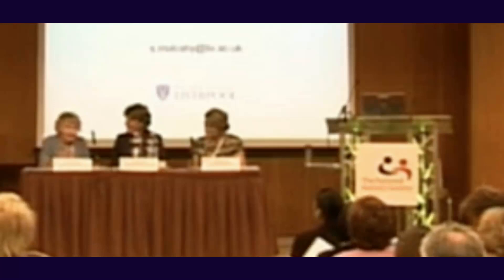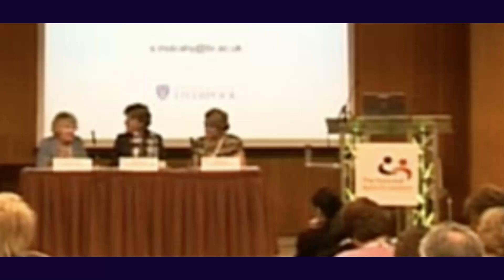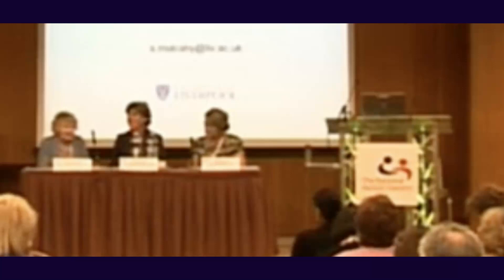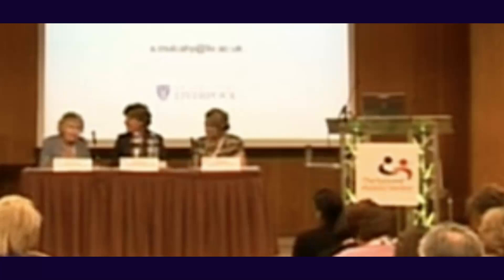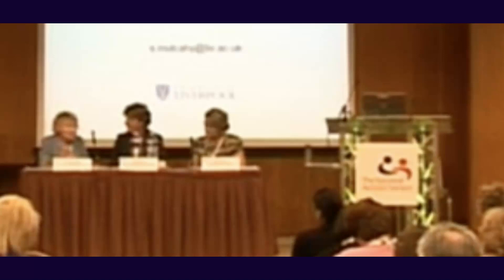A Camel Is A Horse, Designed By A Comittee - Lorna Wing & Judith Gould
Truly Understand an Autistic Individual In Order To Support Them -  Already In 2013 They were so far ahead in their thinking about Autism and how to support Autistic Individuals